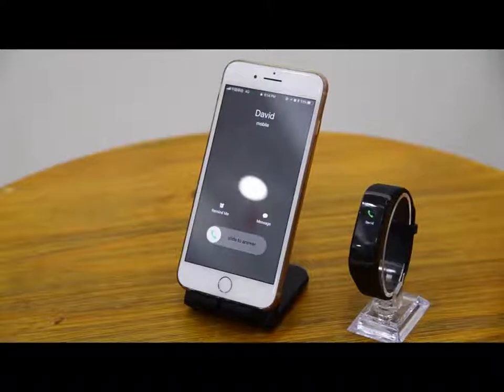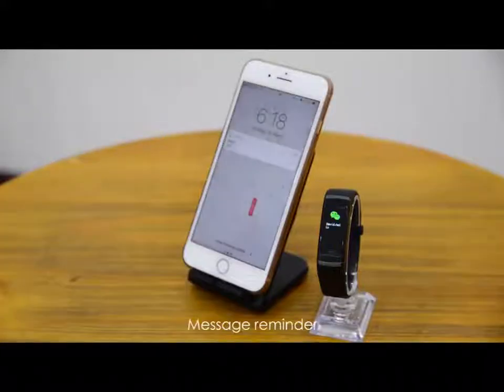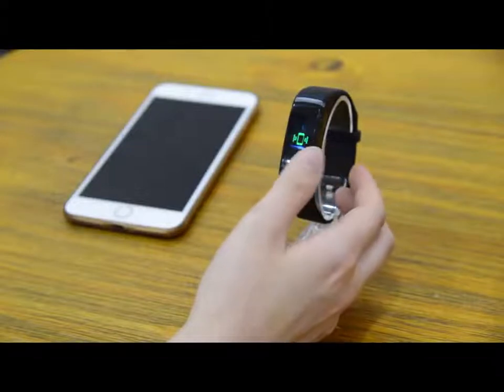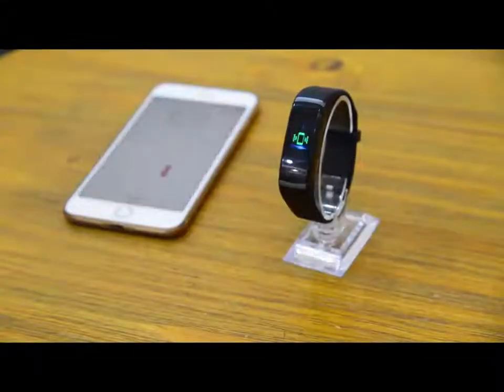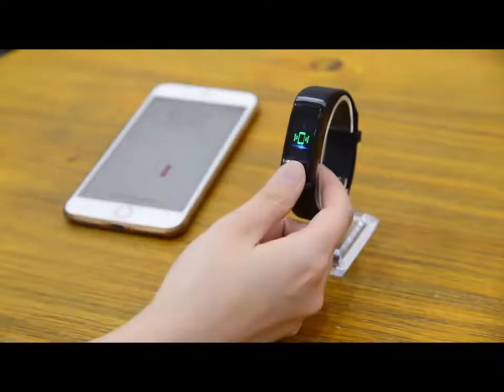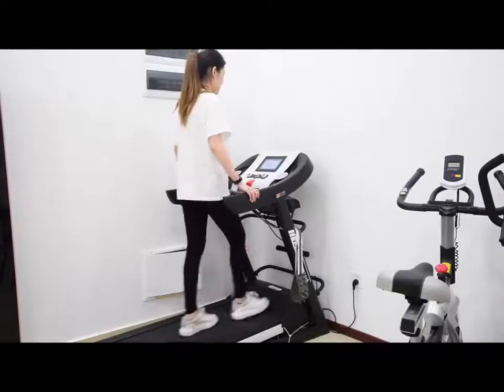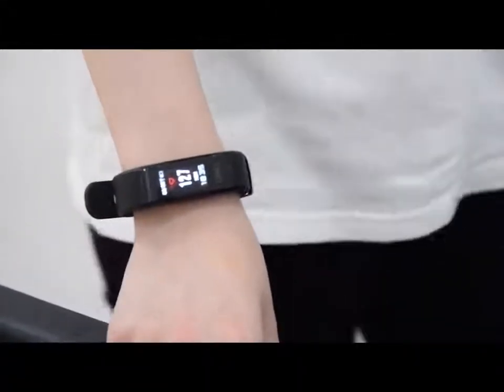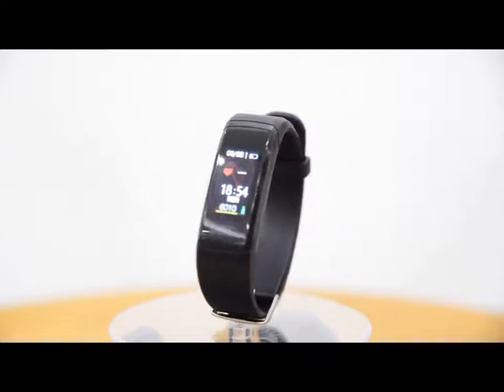智能手環 GT101 連續心率監測 睡眠 血壓 久坐提醒 防水 智慧手錶 手錶 手環 抬手亮屏 來電/信息推送